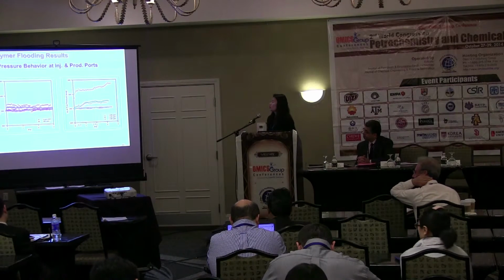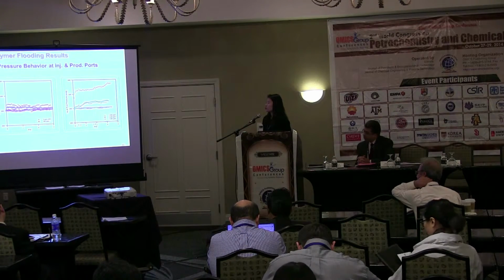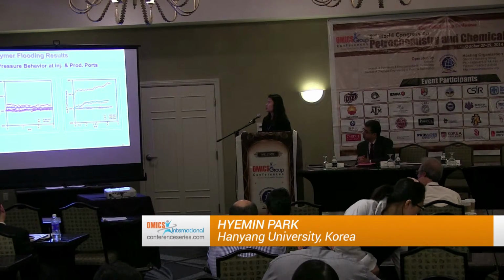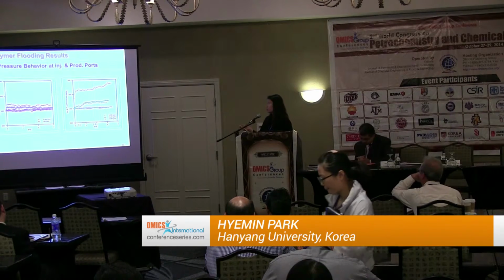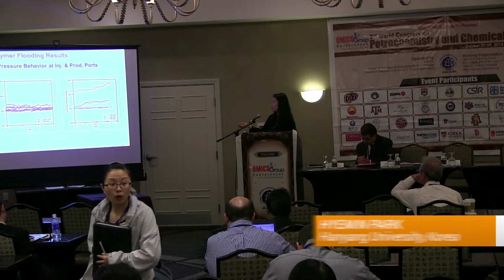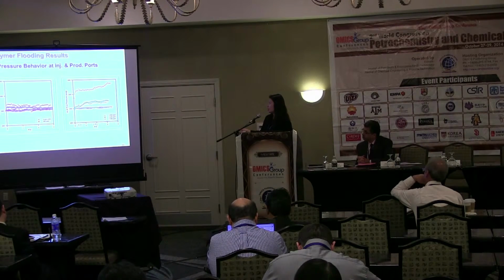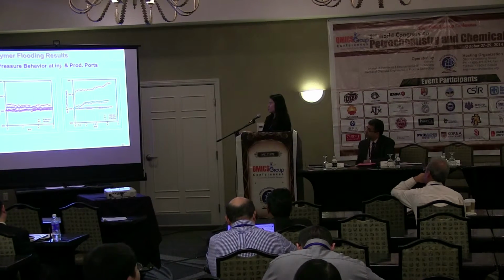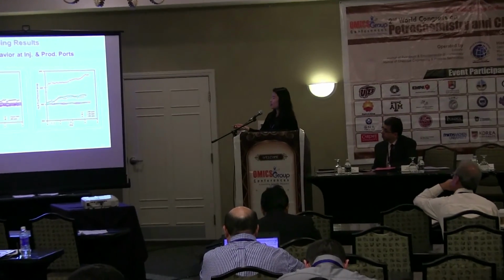Hyemin Park | Hanyang University | Republic of Korea | Petrochemistry 2014 | OMICS International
Title: Experimental investigation of polymer adsorption-induced permeability reduction in low permeability reservoirs
2nd World Congress on Petrochemistry and Chemical Engineering
October 27-29, 2014 Las Vegas, USA

Abstract

The polymer retention during polymer flooding causes reduction in pore throat size which can be detrimental to oil recovery. Especially, in low permeability reservoir unlikely in high permeability system, EOR effect of polymer flooding would not excel comparing to water flooding because of the polymer adsorption on the grain surface. This phenomenon is more significant when polymer in higher concentration is injected. In this study, oil recovery process during polymer flooding for a quarter of 2D 5-spot pattern of low permeability sandstone slab, in which the injected polymer solution flows in different shear rates corresponding to streamlines was investigated. A series of experiments at various polymer concentrations were performed. From the experimental results, it was found that optimum polymer concentration should be carefully considered in the aspect of oil recovery, especially in the low permeability system. Particularly, in certain polymer concentration or higher, oil is recovered less than the one as expected in general. This was ascertained that it was dominantly affected by the polymer adsorption-induced permeability reduction.

Biography

Hyemin Park is a graduate researchers for PhD degree at Hayang University, Seoul, Korea.